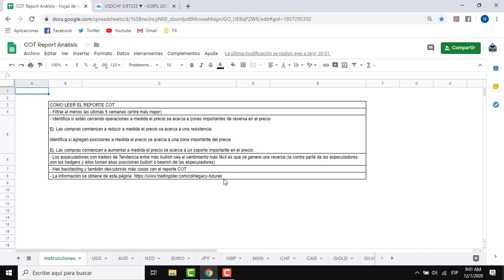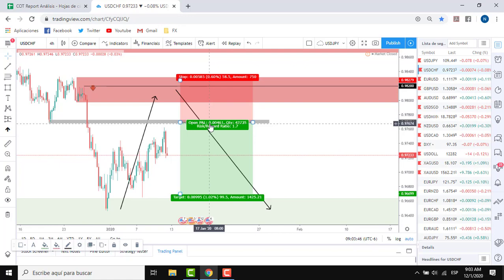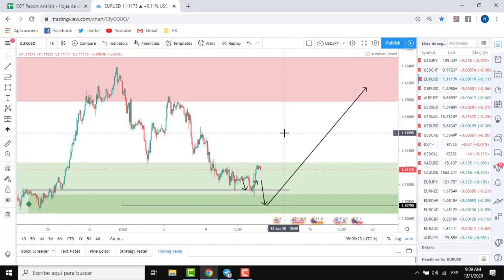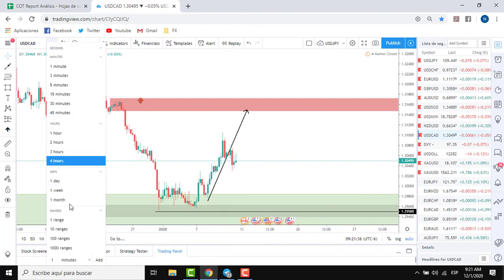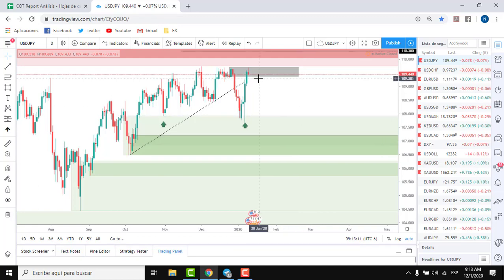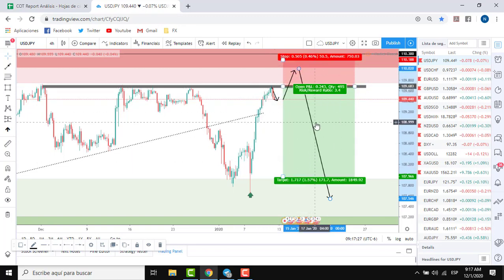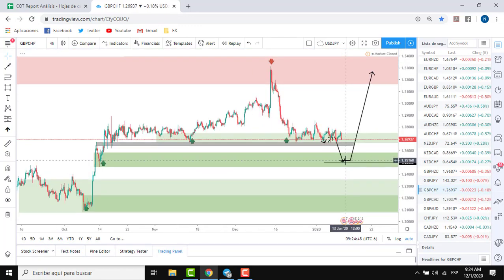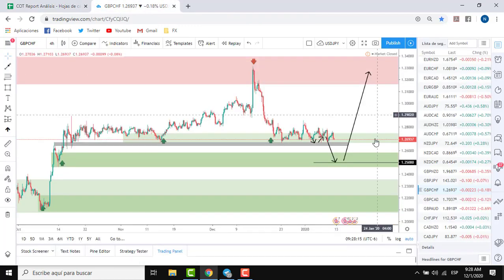Weekly Forecast: January 12th, 2020 - January 17th, 2020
Analysis USDCHF
Analysis EURUSD
Analysis USDJPY
Analysis USDCAD
Analysis GBPCHF

This video is for general information only and is not intended to provide trading or investment advice or personal recommendations. Any information relating to the past performance of an investment does not necessarily guarantee future performance. Salvitrader including its analysts shall not be responsible for any loss that you incur, either directly or indirectly, arising from any investment based on any information in this video. Please remember spot forex trading carries significant risks and may not be suitable for all investors. Losses can exceed your deposits.